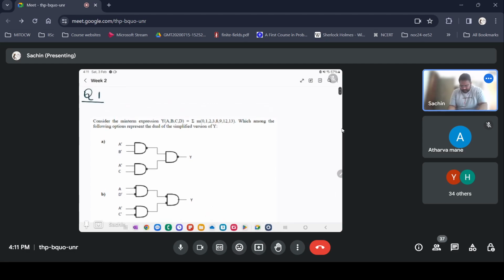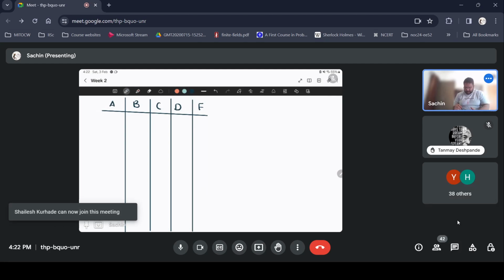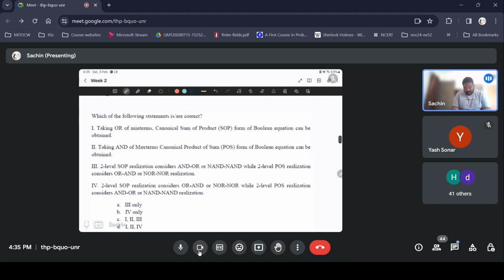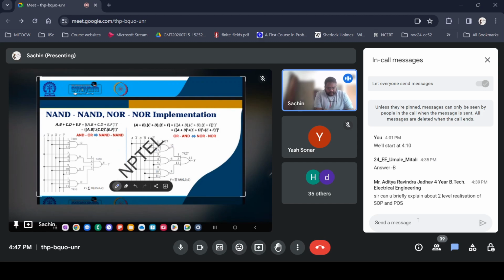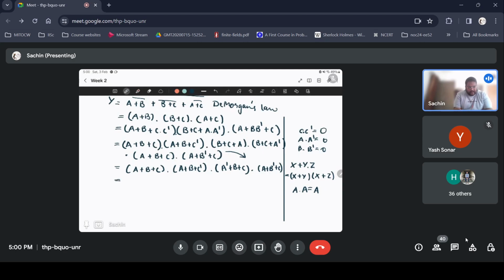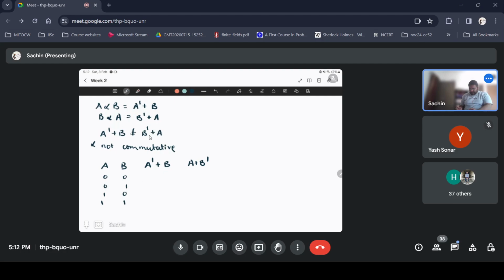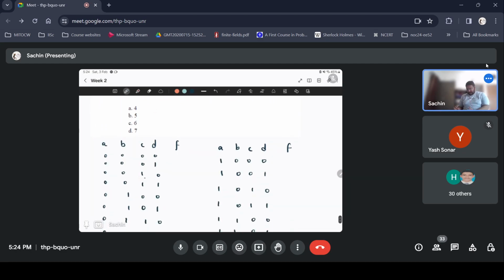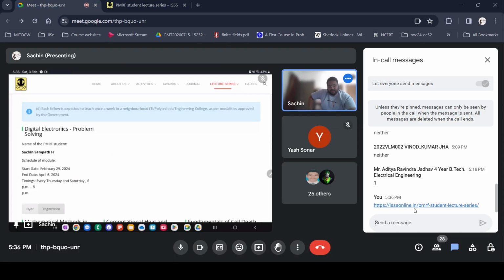Noc24-ee52 Week 2